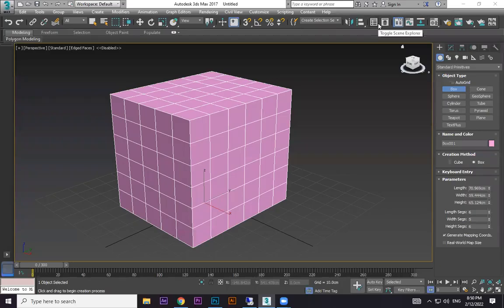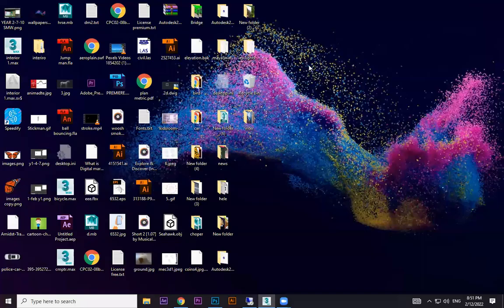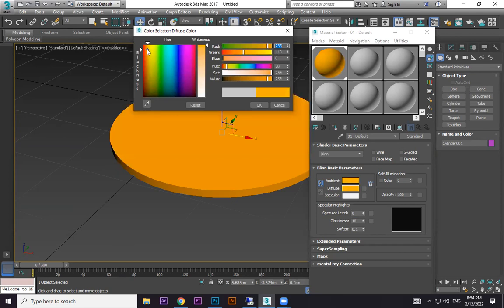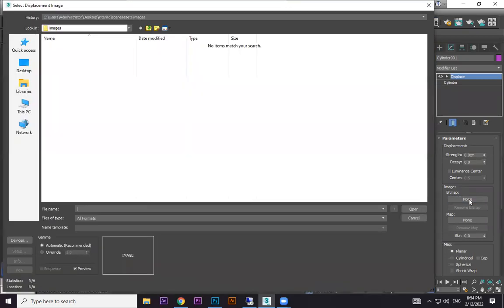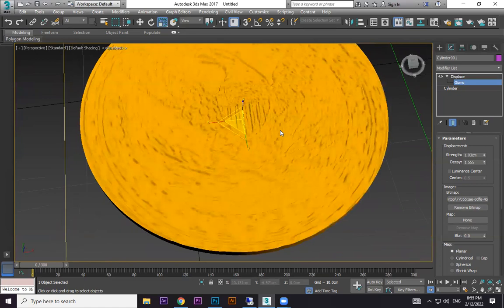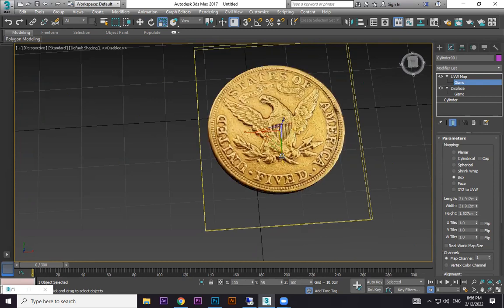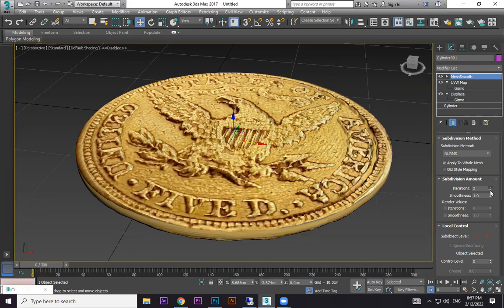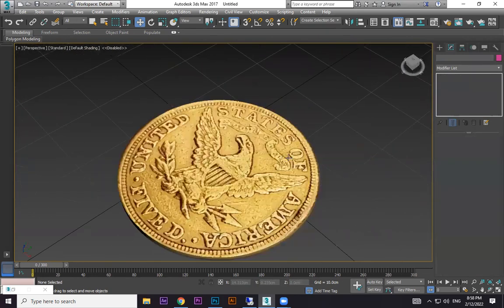3dsmax Tutorial 36 | Full Course in English | Beginners Tutorial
______ Modifiers ______